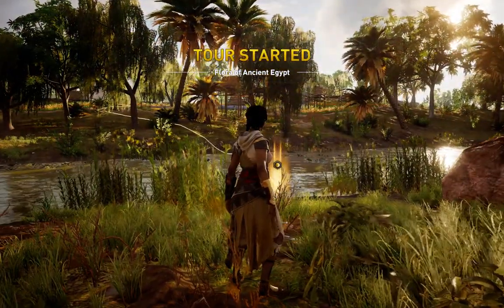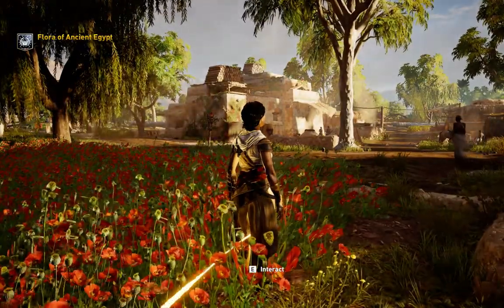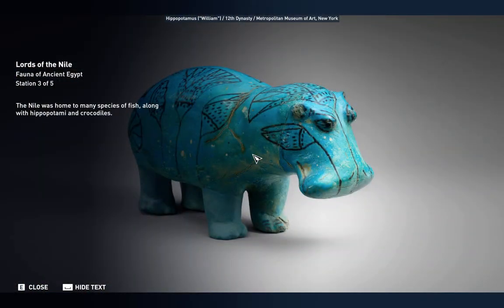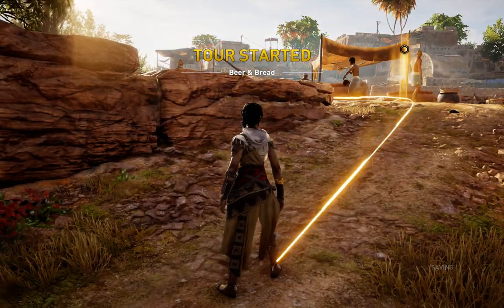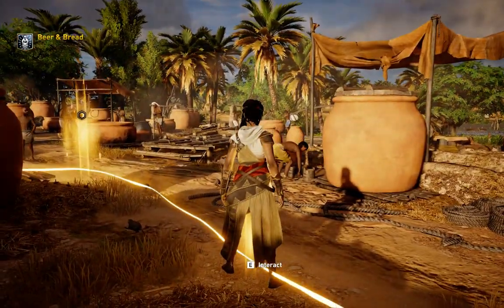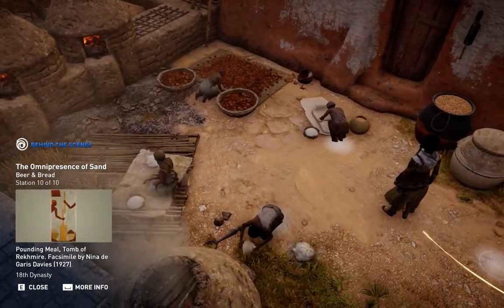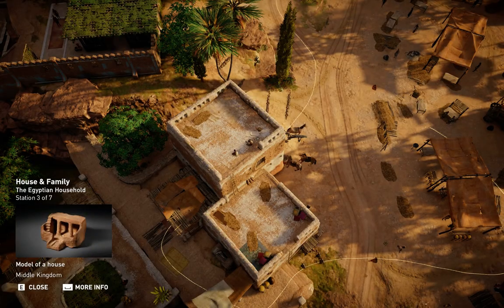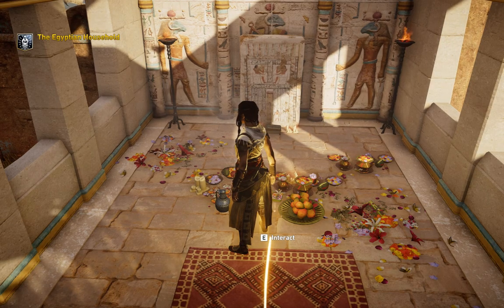Discovery Tour by Assassin's Creed Ancient Egypt - Beer and Bread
Discovery Tour by Assassin's Creed Ancient Egypt is now avaible for free in Uplay. So you can see how beautiful is this game's graphic. Also you can learn some interesting stuffs from Egypt.

Tours in the video:
00:08 Flora of Ancient Egypt
04:11 Fauna of Ancient Egypt
10:00 Beer and Bread
16:07 The Egyptian Household

Also if you wanna help me create more videos you can do it